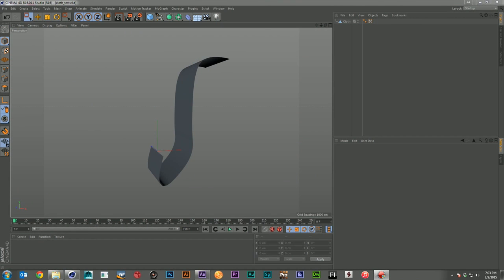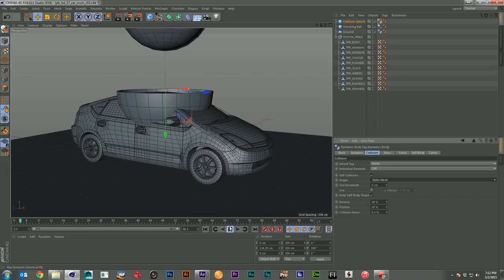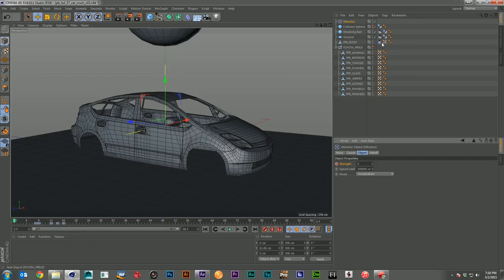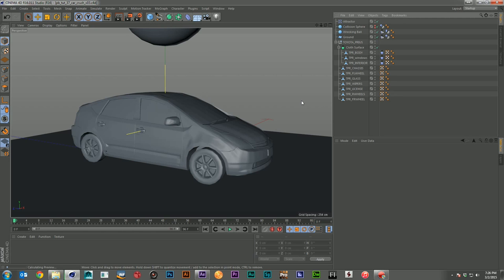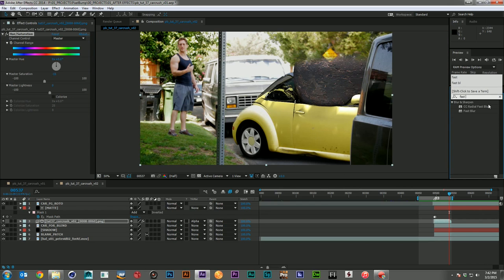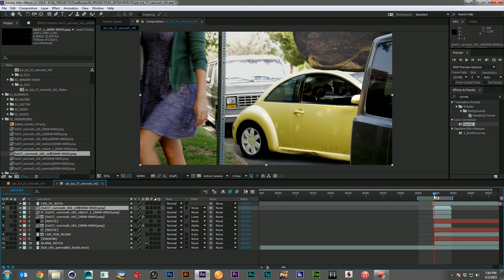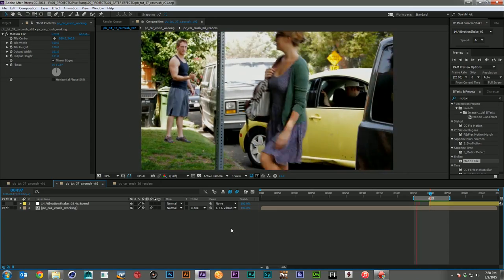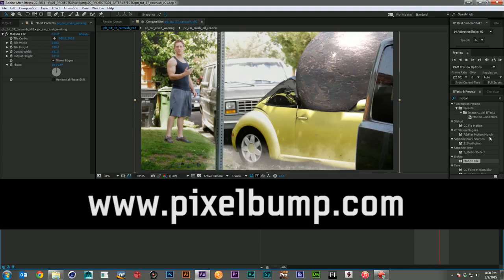Cinema 4D Tutorial - Car Crushing with Cloth Dynamics in c4d HD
Today we will be crushing a car with cloth dynamics in Cinema 4D. We will take a look at the cloth engine and how to use it to create bendable metal and simulate real world destruction. Then we will learn how to blend our 3D plate with a live action plate and comp it together in After Effects.

Edge-CGI